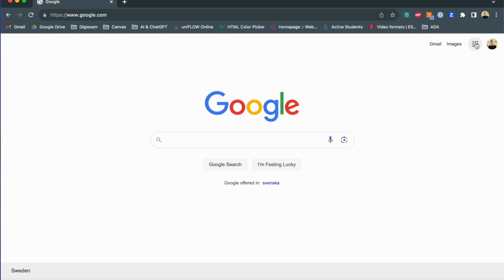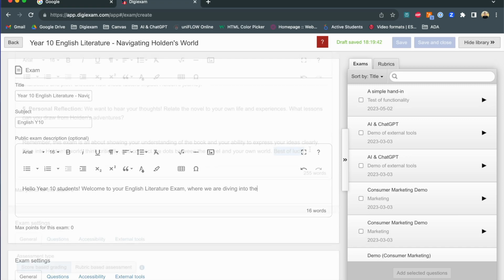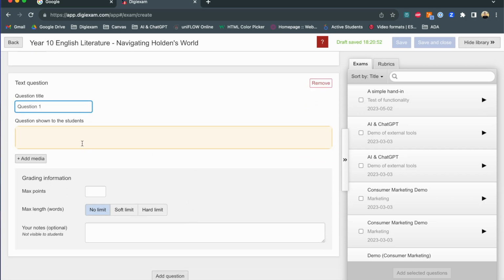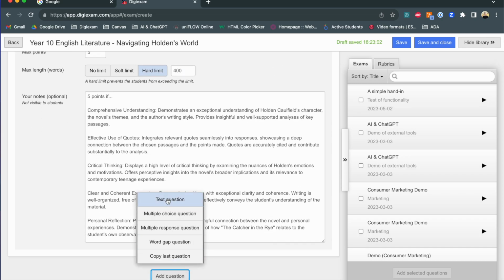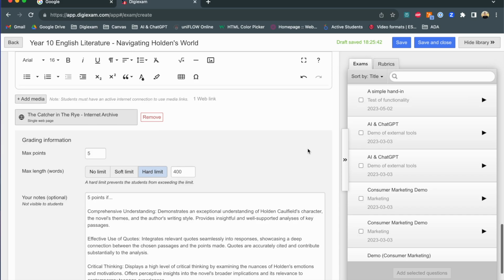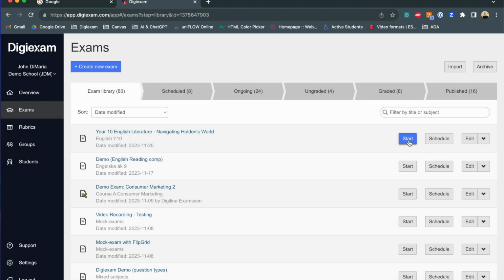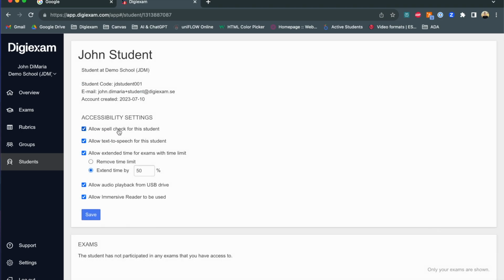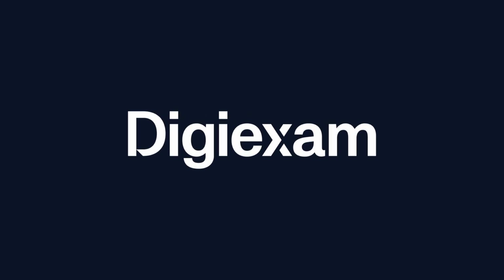How to Create an Exam in Digiexam's Exam Software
Discover how to streamline your exam creation process with Digiexam, an effective Online Exam Creation Software. This video will guide you through each step, from creating an exam to managing settings and adding resources.

0:18 Create an Exam
0:50 General Settings
1:12 Create a Question
1:55 Add Media Resources
2:22 The Exam Library (Reusing Questions)
2:59 Exam Template Settings
3:25 Accommodation Settings
3:45 Start an Exam

Learn how Digiexam's tools can simplify and enhance your exam creation process, making it more efficient and user-friendly.

page for further details.